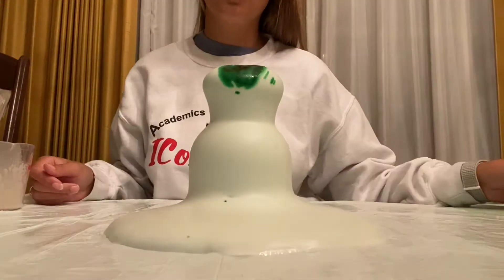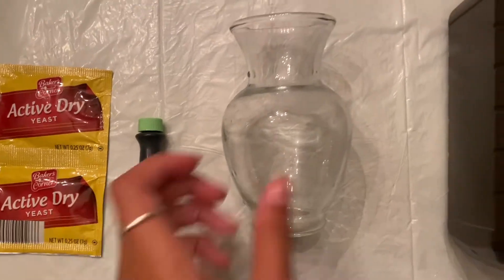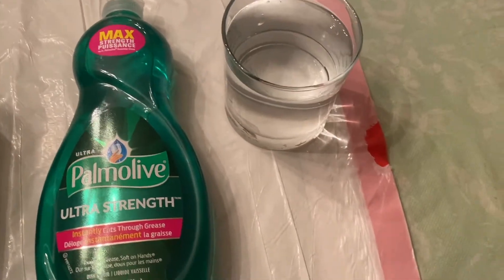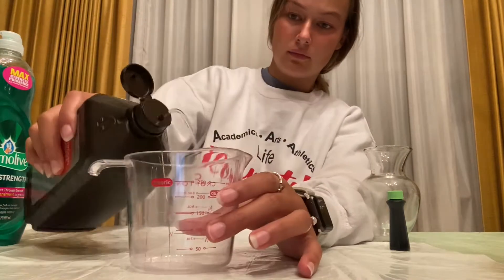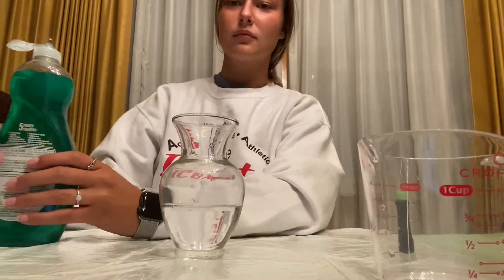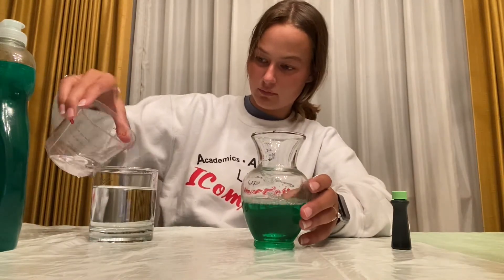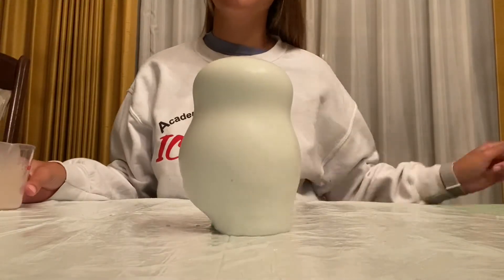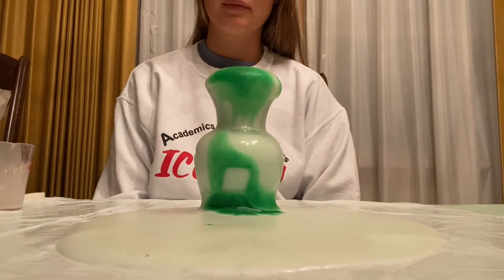Stem Day! Elephant Toothpaste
This video will show you how to create elephant toothpaste at home! Super fun to make, and safe to touch with your hands. We recommend to do this with an adult to minimize accidents and messes. Follow along with your supplies at home. We hope you enjoy and have fun!